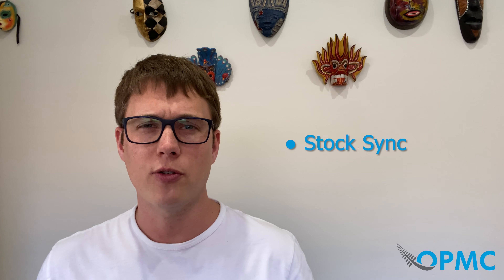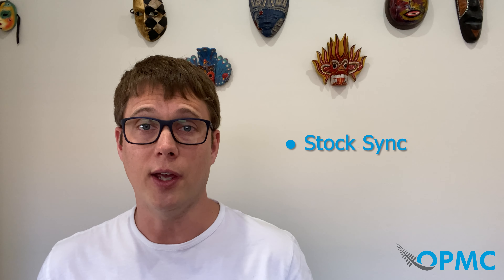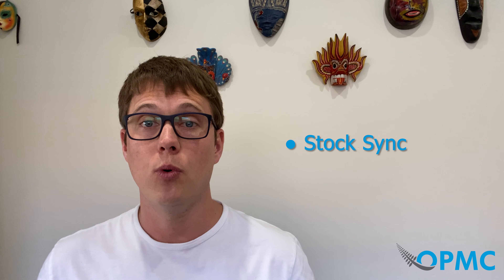WooCommerce MYOB Integration 1.2 — Improvements & Updates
MYOB AccountRight is a powerful accounting suite used by businesses throughout Australia and New Zealand. It allows you to manage stock, invoices, taxes and much more.

This plugin is compatible with WooCommerce stores based in New Zealand and Australia.

WooCommerce MYOB Integration 1.2 is the most awaited feature for our customers. With the feedback of our customers and efforts of our team, we are happy to announce that now WooCommerce MYOB Integration has improved version that offers following additional services:

Extensive Stock Sync Support
Enhanced Customer Management
Fully Itemized Invoices